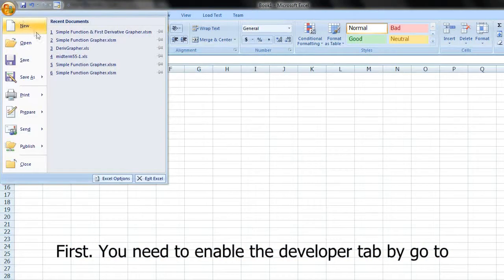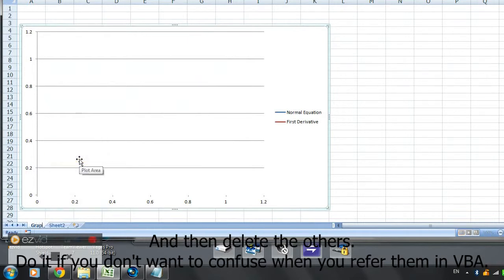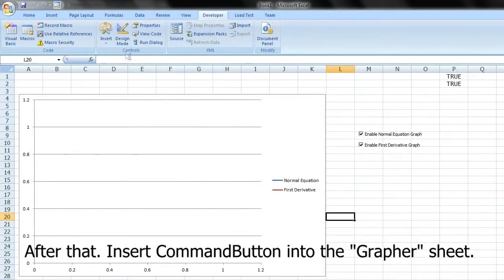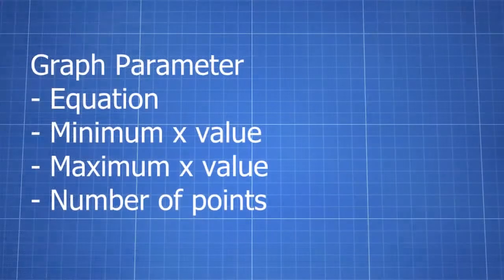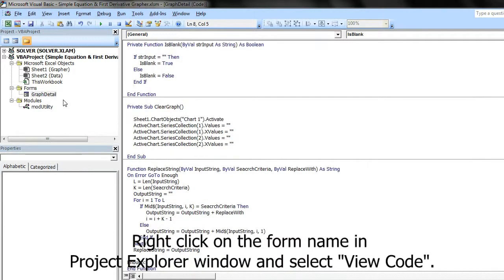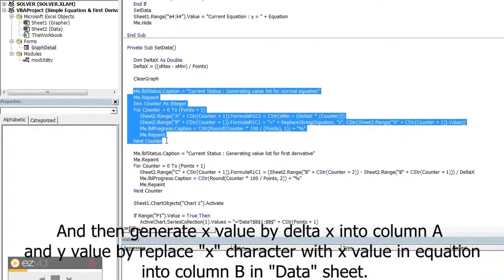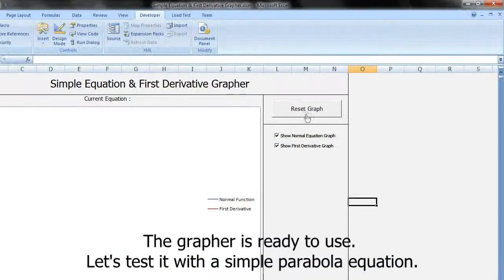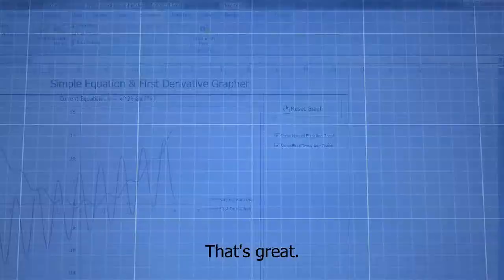How to create a simple equation and first derivative grapher.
In this clip, we are going to demonstrate how to create a simple equation and first derivative grapher with Microsoft Excel.